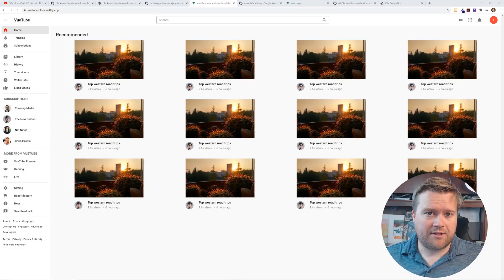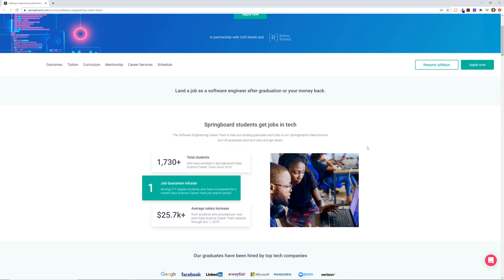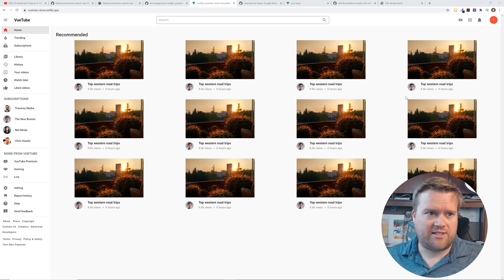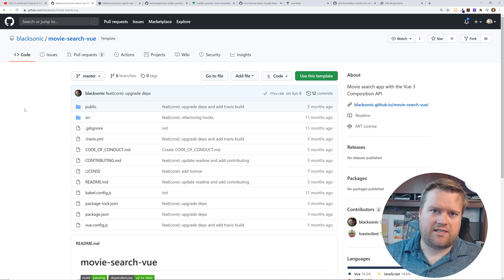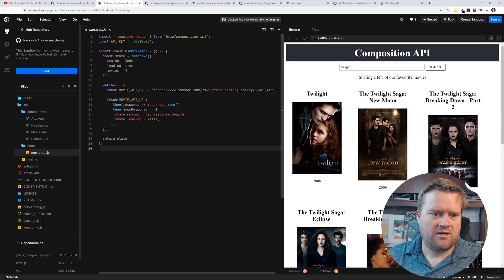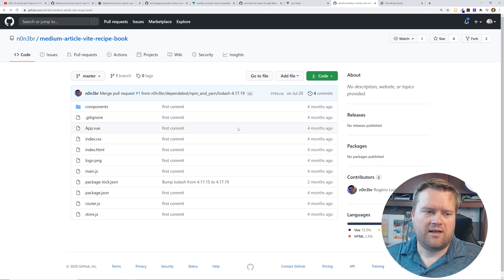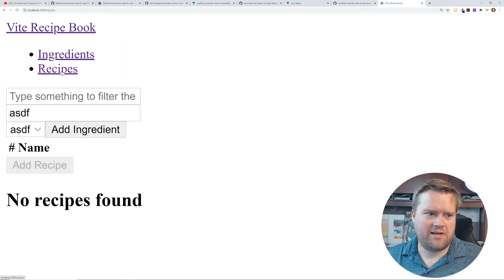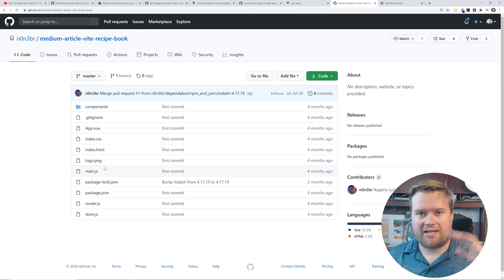Build A YouTube Clone In Vue And Other Vue Portfolio Project Examples With Vue 3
Need to create a Vue.js 3 project for your portfolio? In this video I explore different projects and apps using Vue.js 2 and Vue.js 3. Including a YouTube clone and a note taking app.

Make sure to checkout Springboard!

0:00 Introduction
01:57 Florin Shoutout
03:00 Movie Search
06:00 YouTube Clone
08:00 Note Taking App
10:09 Vite Recipe App